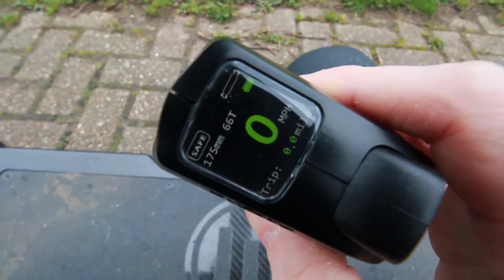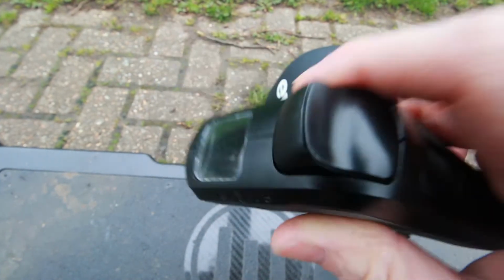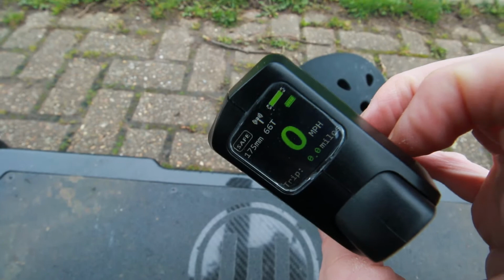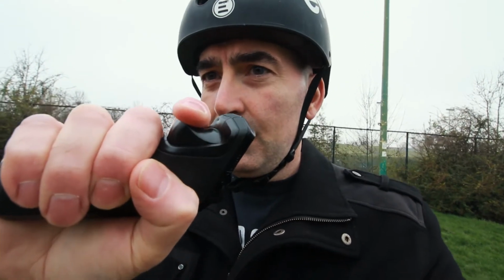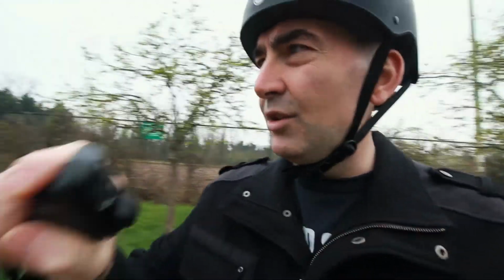Evolve R2 Remote Update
Vlog #53

I have had an updated Evolve R2 remote a week before release. Here's my feedback on the updates to help you decide whether to upgrade.